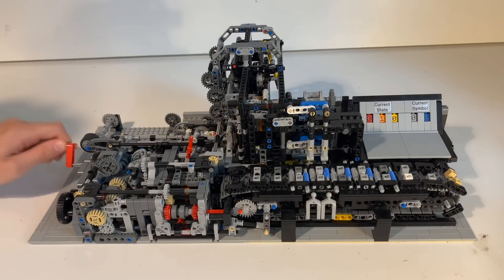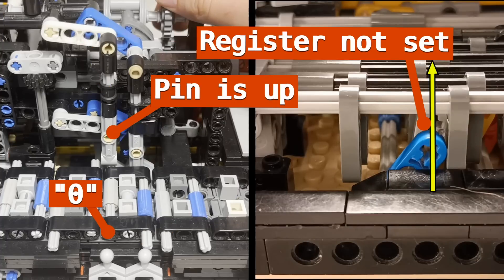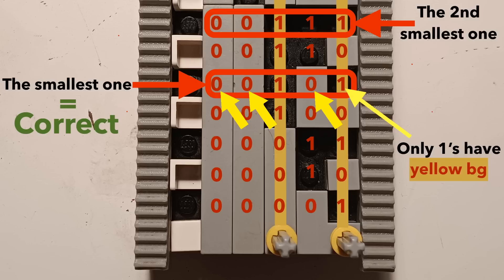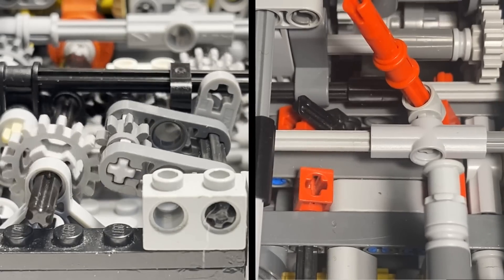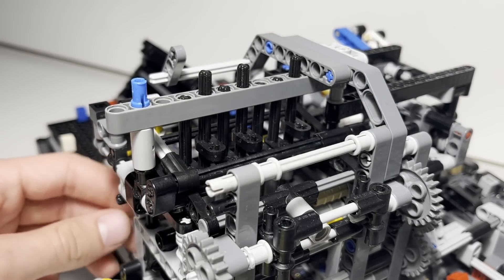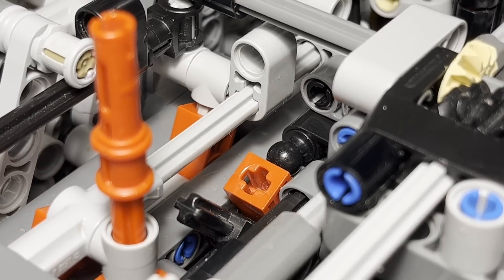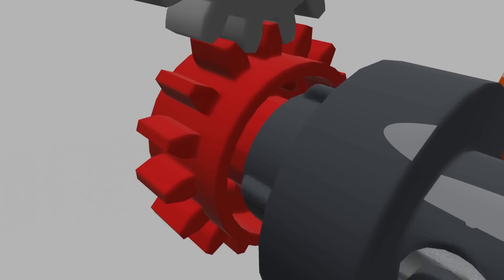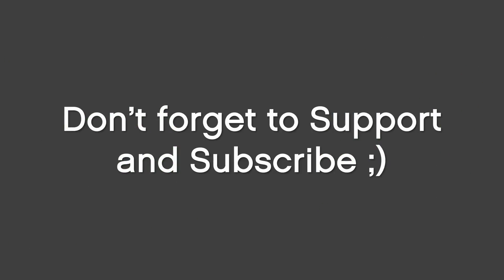Lego Turing Machine (no annoying music)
version w/o background music (except for intro and outtro)=